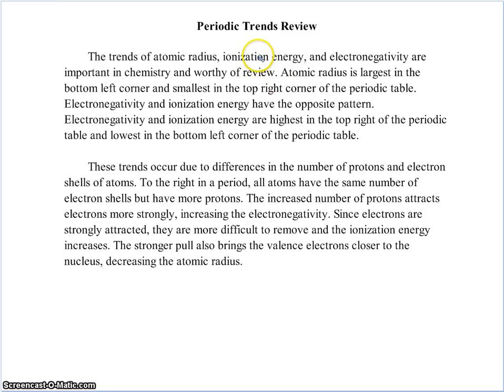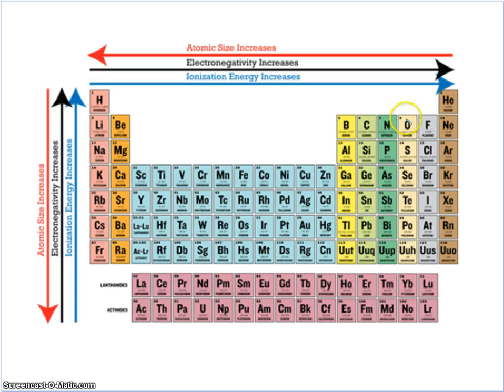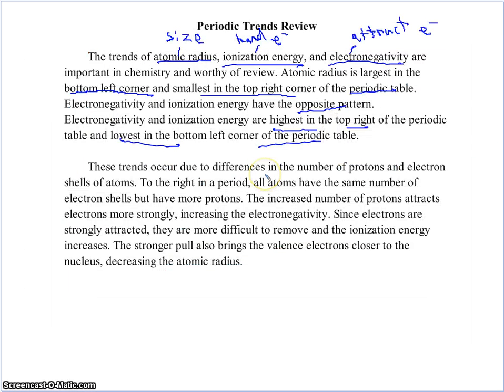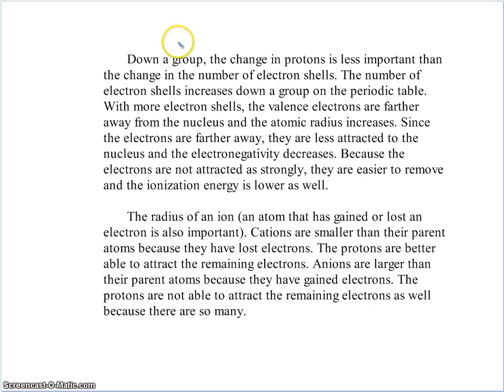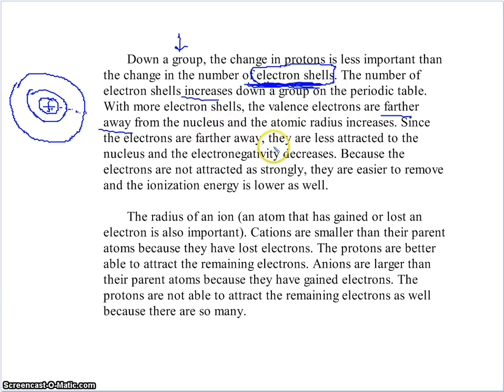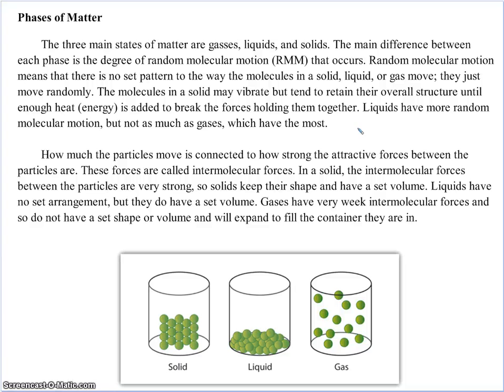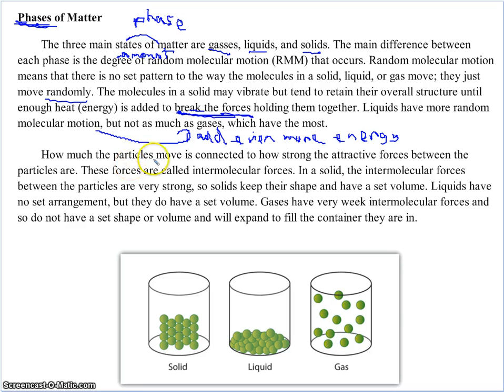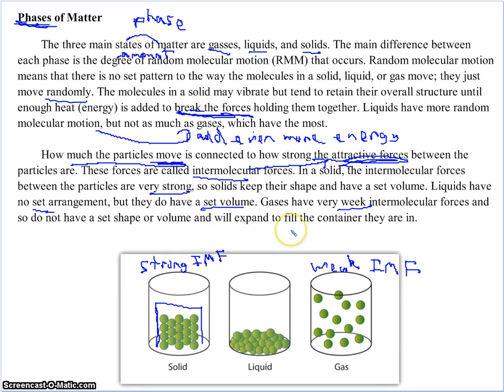Periodic Trend Review and Phases AICHS